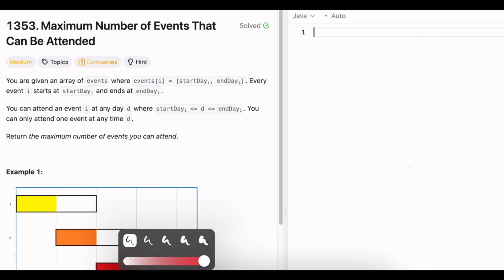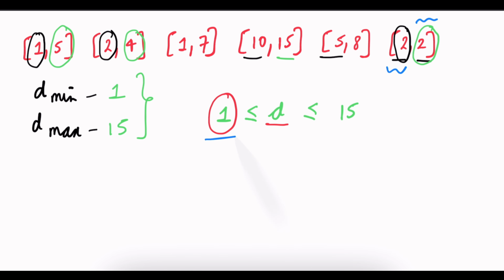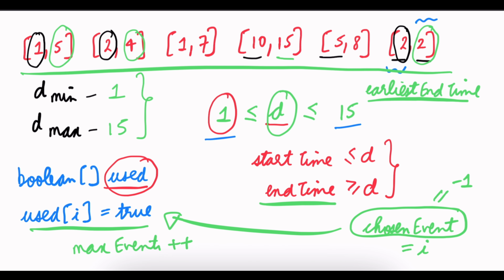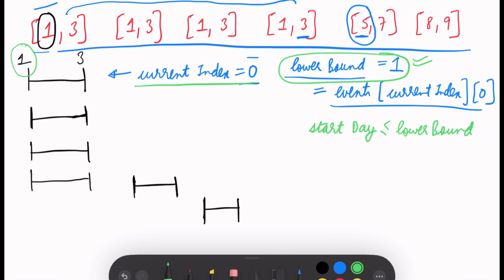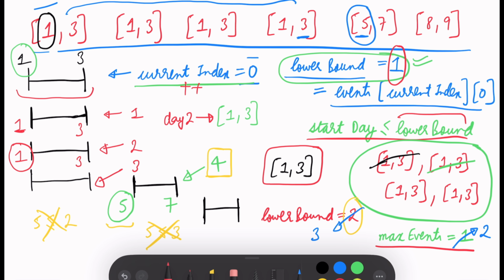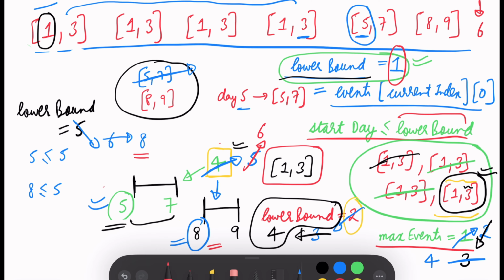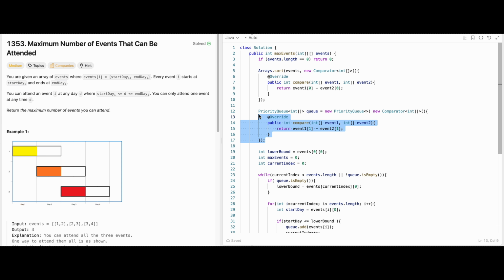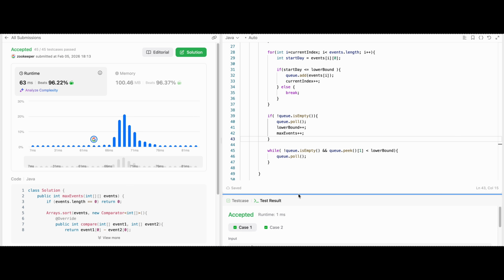Maximum Number of Events that can be Attended | HFT interview | Min Heap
In this video we will be solving a popular coding interview questions asked at high frequency trading companies, Maximum Number of Events that can be attended,